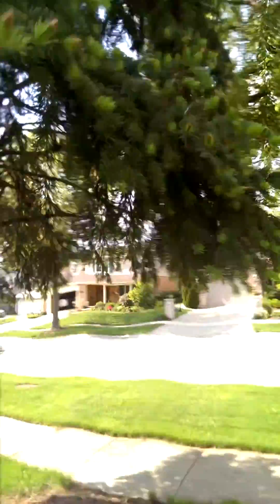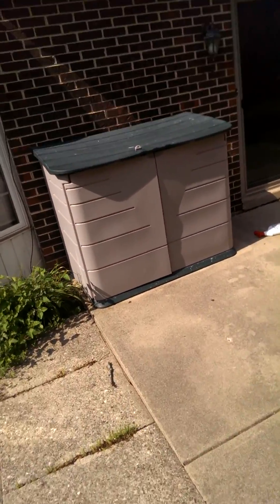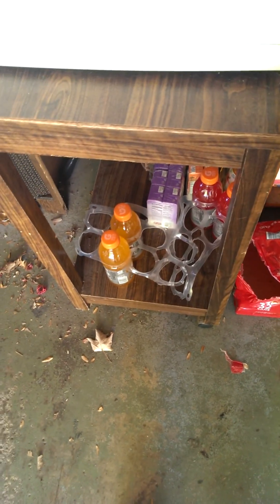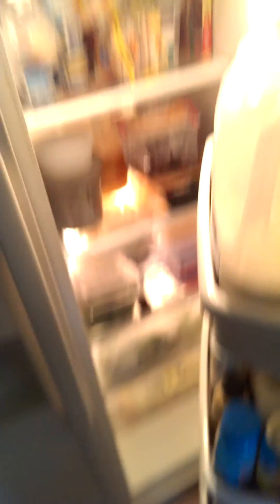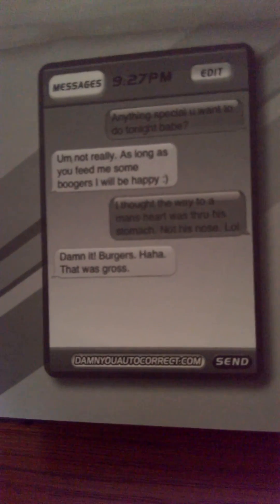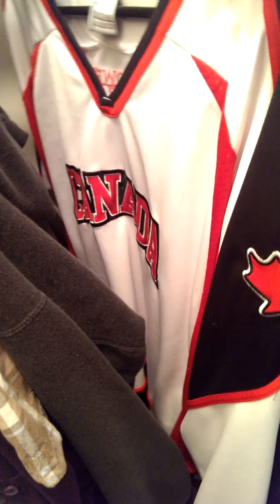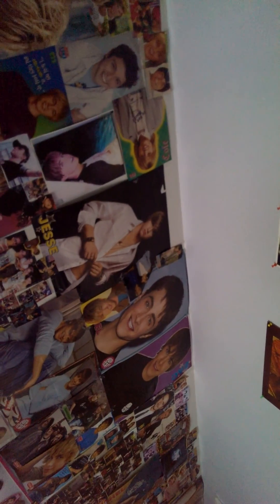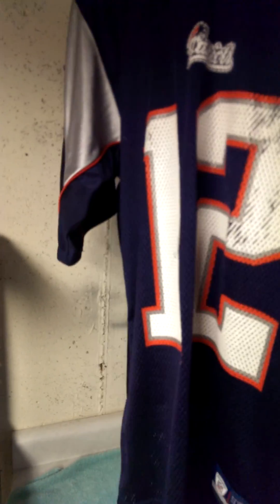Updated house vid